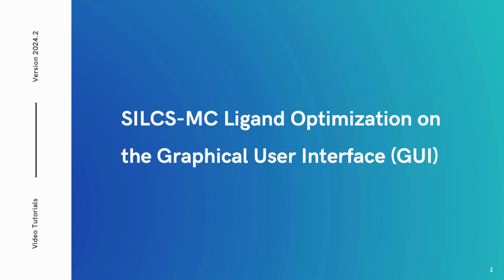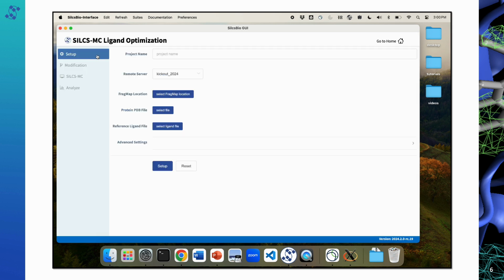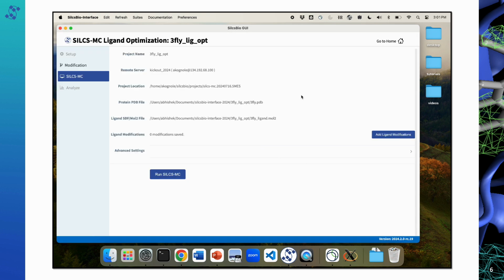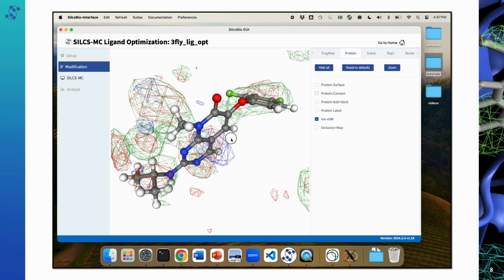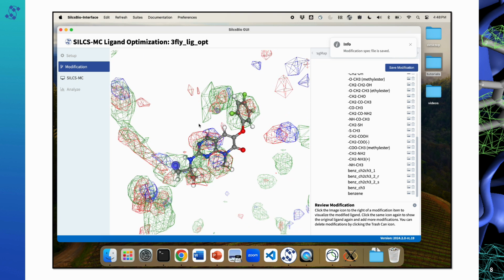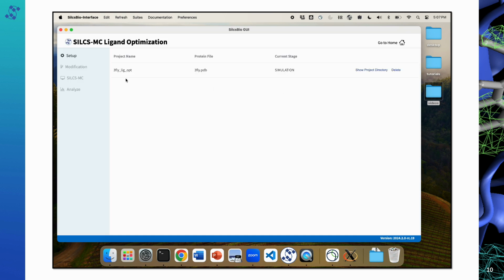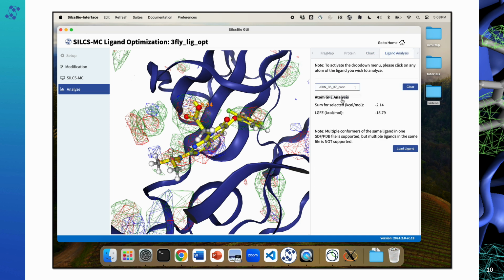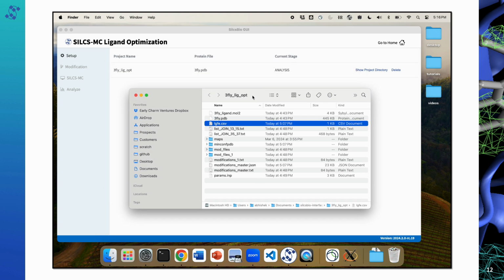SILCS-MC Ligand Optimization on GUI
00:00 Intro
00:59 Start New Project
02:45 Add Modifications to Ligand
06:27 Collect Results and Visualize
08:26 Access Downloaded Results